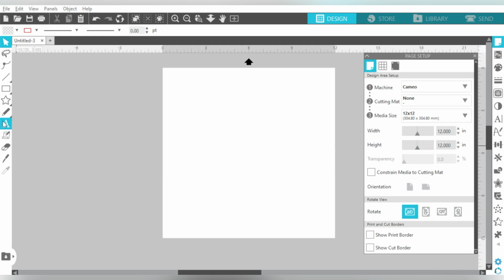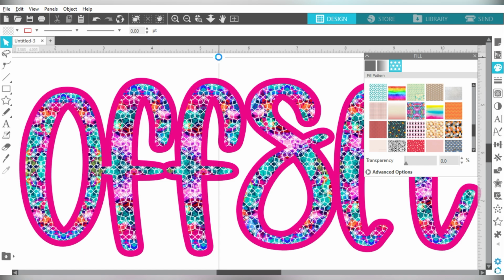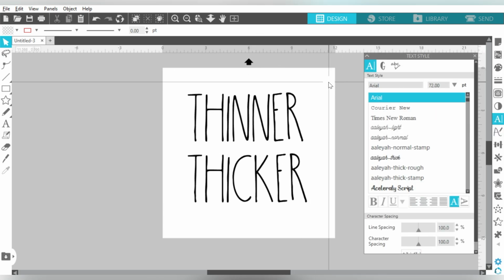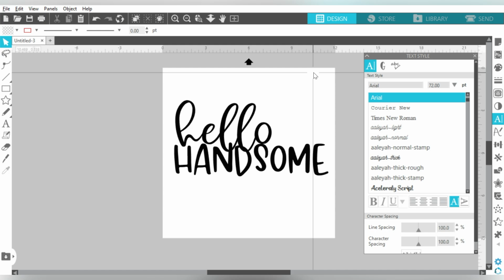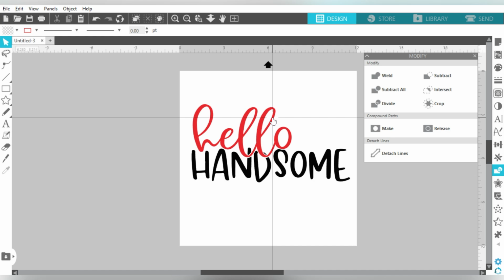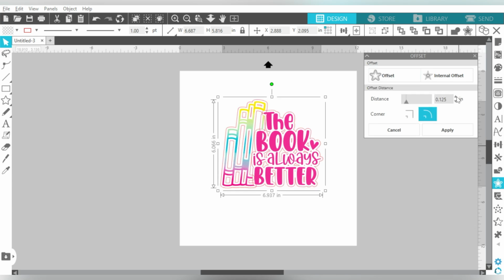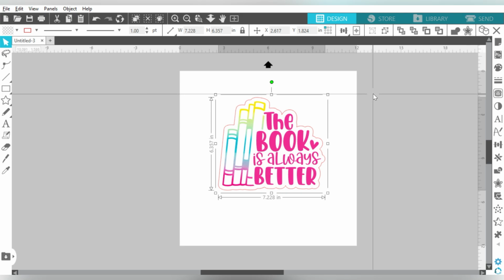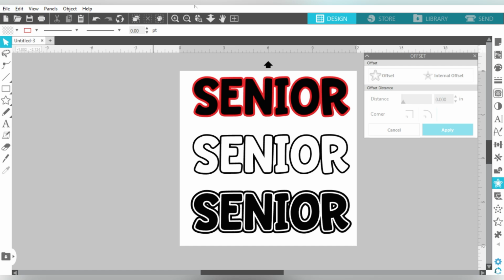🥰 All About the Offset Tool in Silhouette Studio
🔥 All About the Offset Tool in Silhouette Studio.  Are you new to Silhouette Studio and exploring all the amazing features available in the software?  Have you heard your fellow crafters talk about the Offset Tool but you're not quite sure what it is?

This tutorial covers using the Offset Tool in Silhouette Studio.  We will walk you through the basics of how to use this feature in the software, then show you some really great reasons why this tool is a must-have for your crafting!

00:00 - Intro
00:15 - Offset Tool Overview
00:44 - Offset Panel
03:42 - Thin & Thick Fonts
05:04 - Creating Designs
07:31 - Offset SVG File
09:37 - Text Effects Offset
11:58 - Roundup